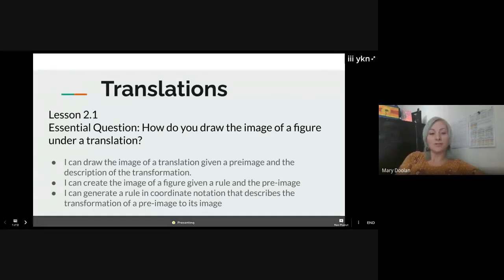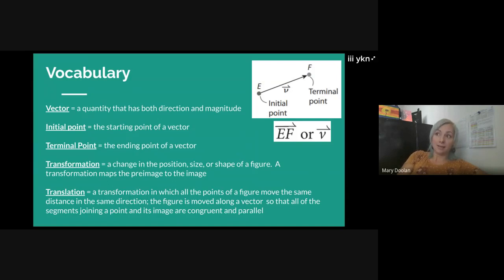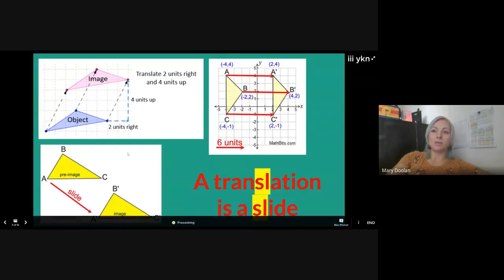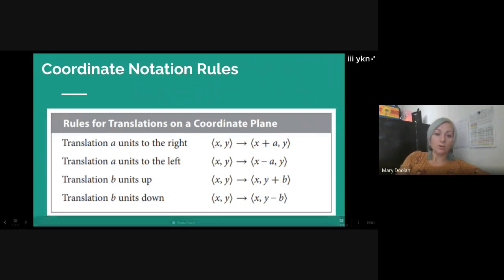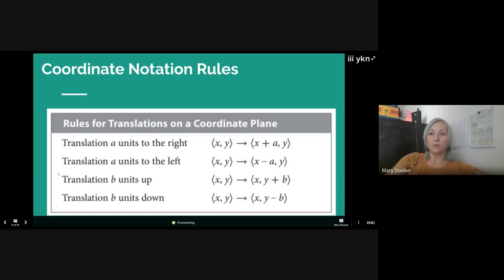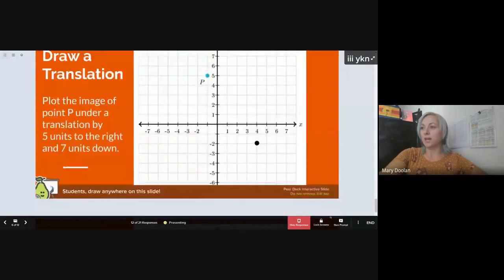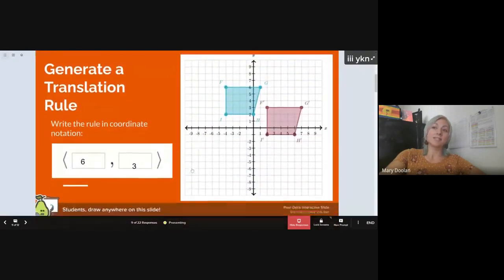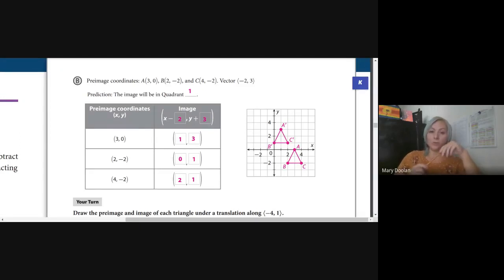Geometry P2 Lesson 2.1 Translations